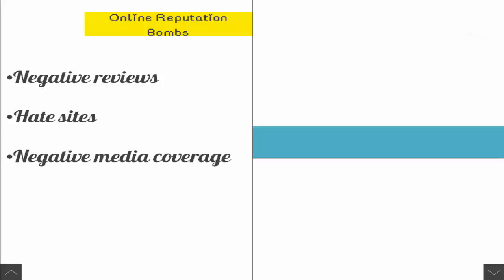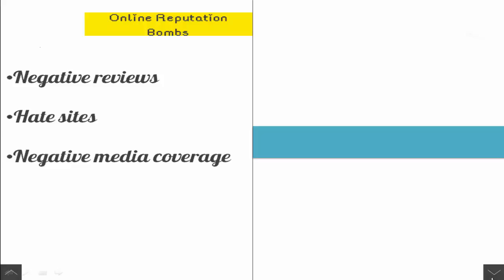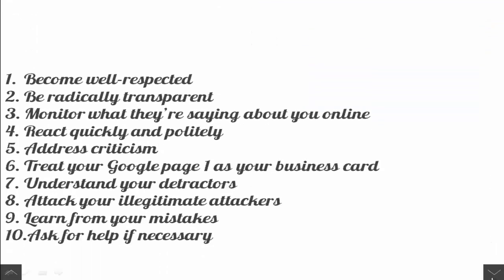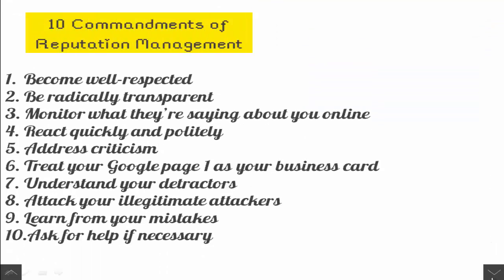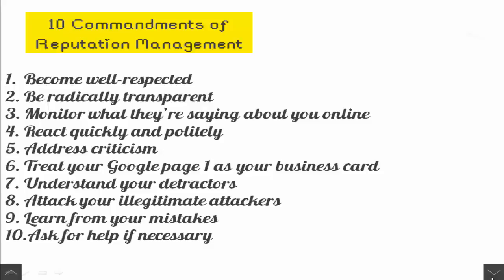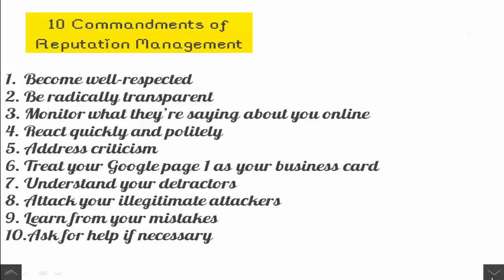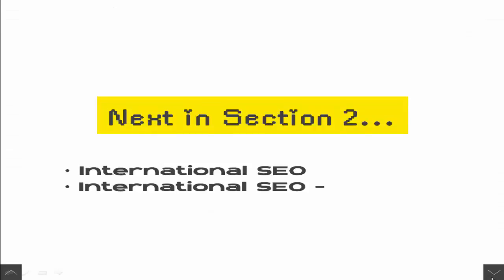Technical Optimization Essential SEO Training For Online Marketing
2
Understanding Searcher Intent
3
Understanding Different Types of SEO Tags
4

5
What do mean by Page Rank
6
Simple Rules for Link Building
7

8
Technical Optimization
9
301 Redirects
10

11
Technical Optimization
12
International SEO
13
Authorship Markup
14

18
Keyword Research & Mapping
19
Building a New Site
20

21
Summary